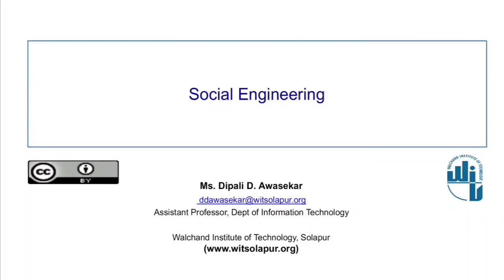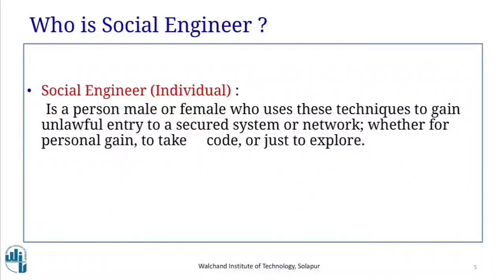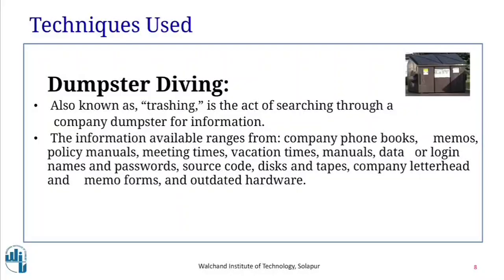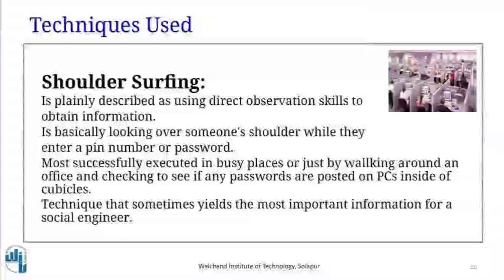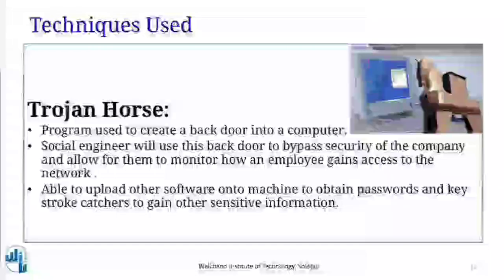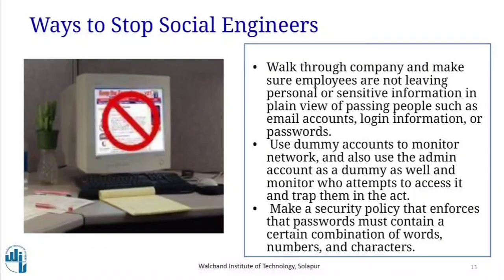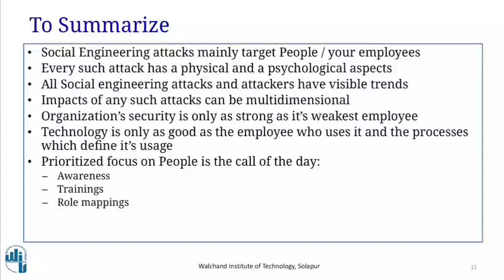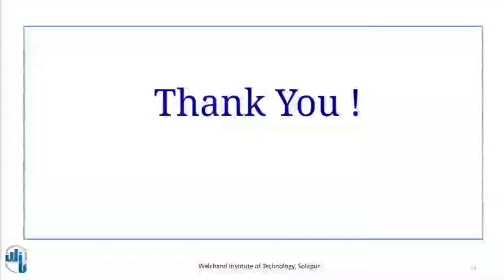Social Engineering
Ms.D.D.Awasekar,
Assistant Professor,
Information Technology,